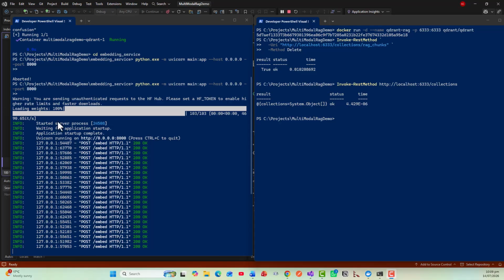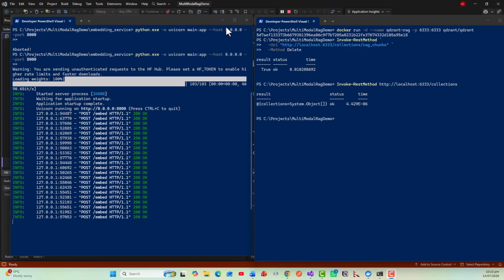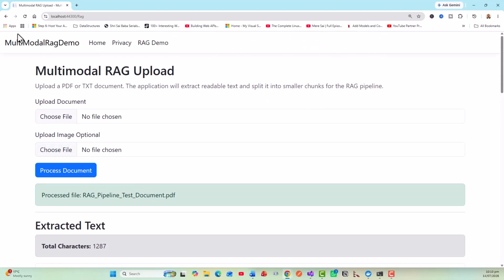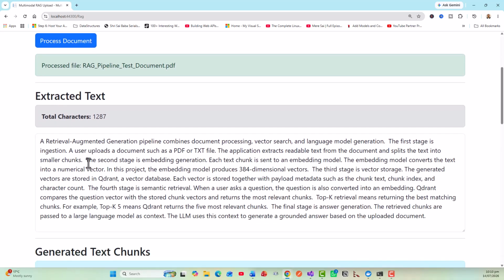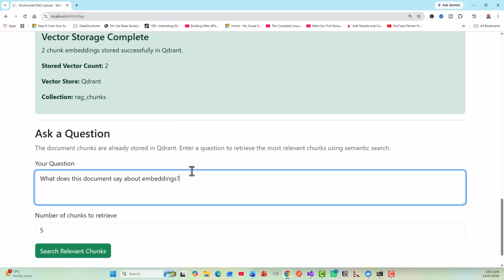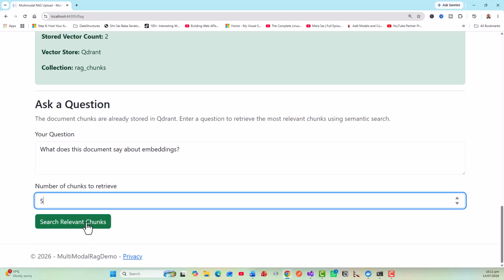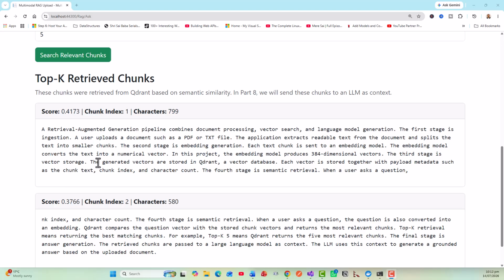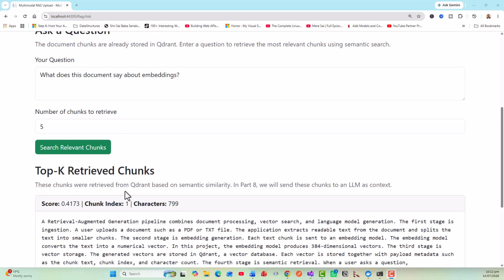Does Your RAG Retrieval Actually Work? Test Top-K Chunks in Qdrant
👉 Latest Udemy Discounts How do you know whether your RAG pipeline is retrieving the right context?

In this short, practical test, I run the application, upload a document, store its generated chunks in Qdrant, ask a question about embeddings, and inspect the Top-K chunks returned through semantic search—including their similarity scores.

This is the retrieval checkpoint to validate before passing context to an LLM for grounded answer generation.